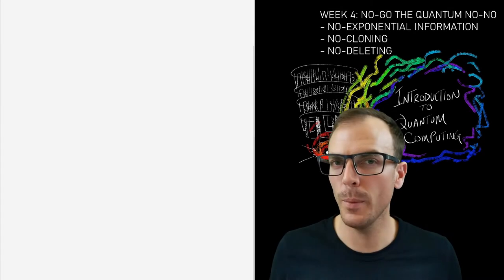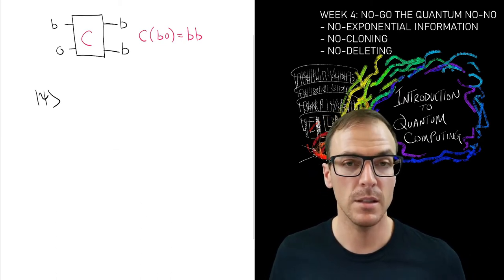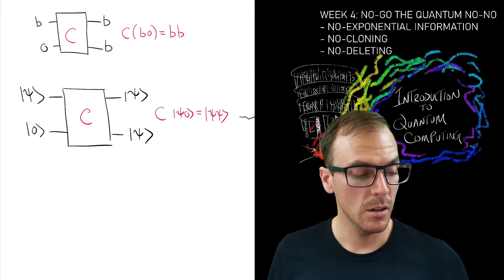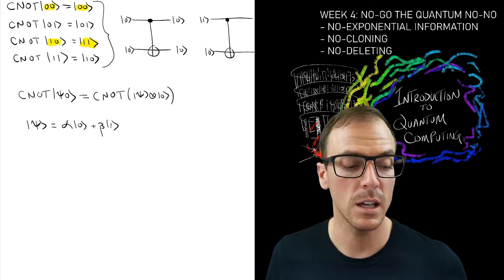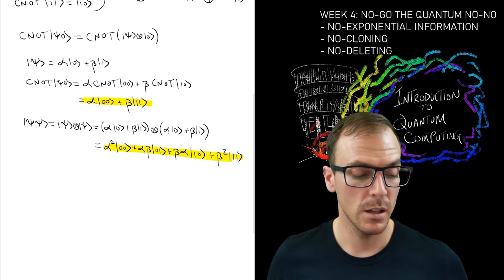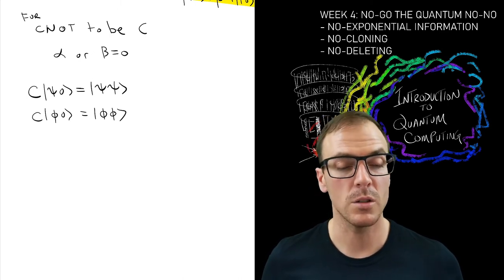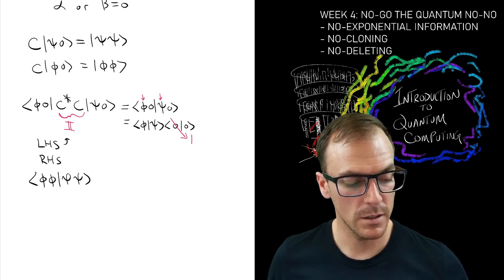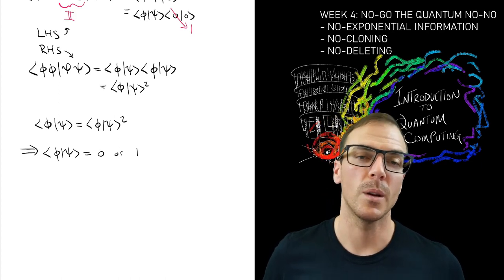QC LOAD LETTER (quantum photocopier error message fixed!!!1!)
In which we answer the question, can I create a quantum photocopier?